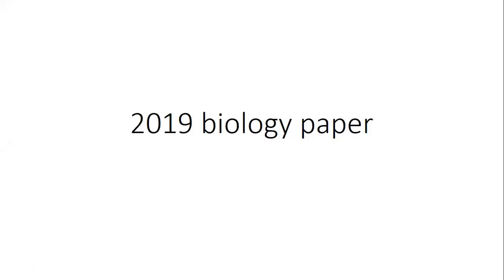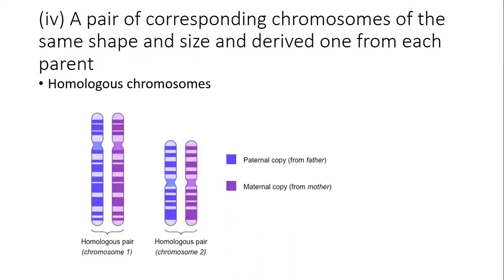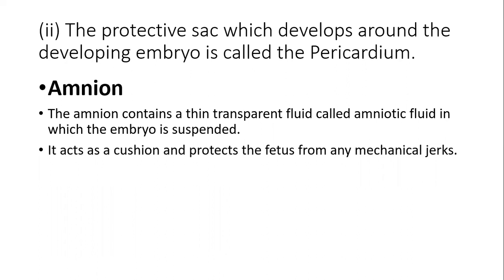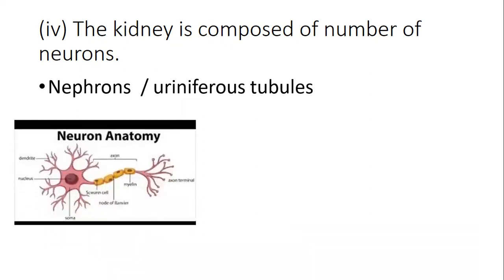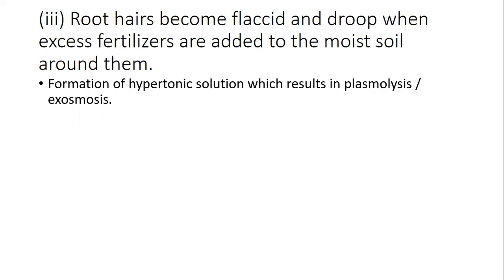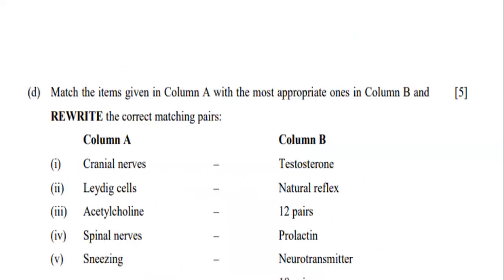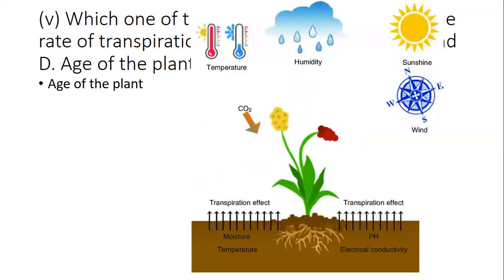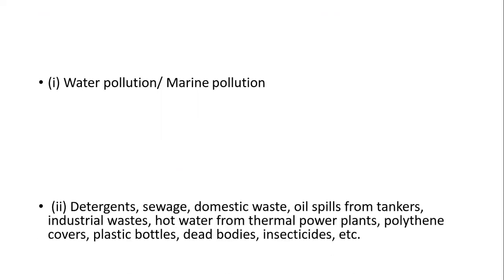ICSE CLASS 10 BIology Specimen paper Answer as per the ICSE correction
ICSE class 10 biology paper 2019. section A 40 marks
all answers are as per the icse board answer key